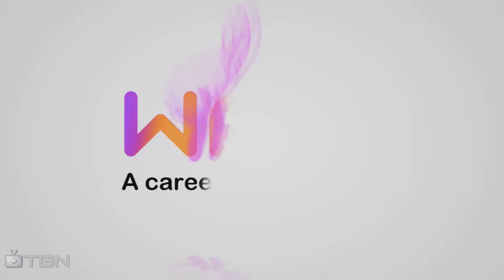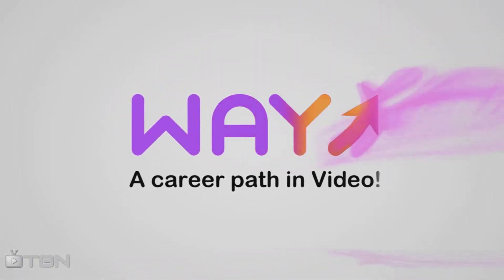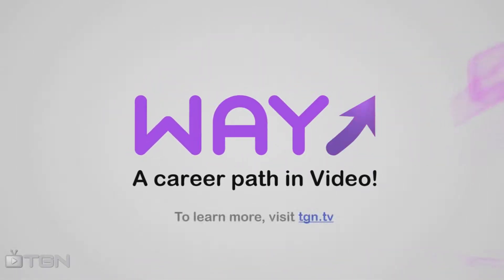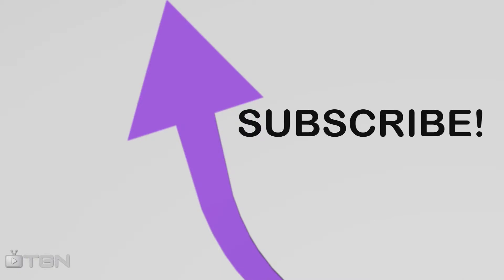Speed Art Ep#5: TGN Outro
if you purchase 30$ or more from

XBL= VWS BeasT

PSN = VWS_BeasT

and follow team page @Team2Late

YouTube Handbook -- Get more views!

Live stream Handbook -- Get more viewers!

TGN grew from 0-10 million in 5 months and shares how in the YouTube handbook!

Towelliee went from $0 to a high 4-figure monthly income in 4 months solely from live streaming and he shares how in the Live Stream handbook!

Stay up-to-date on everything TGN!